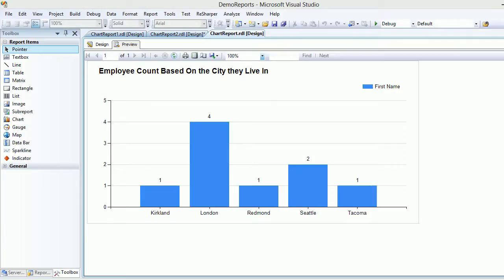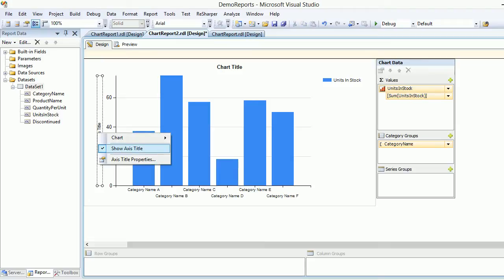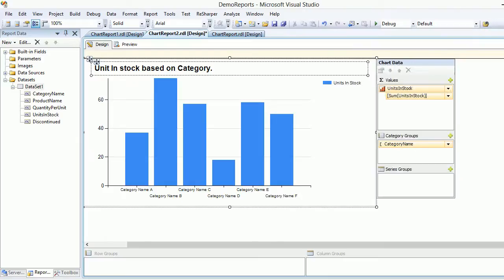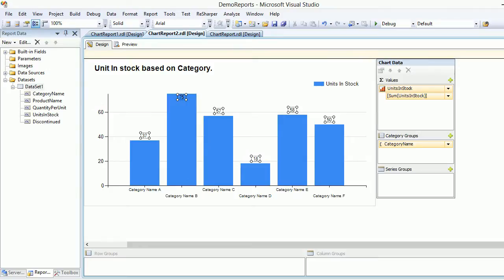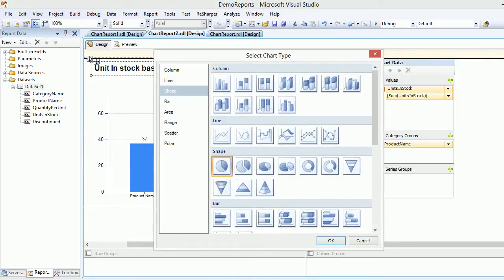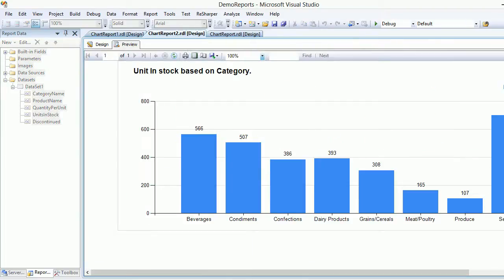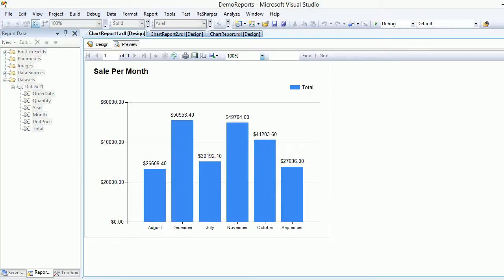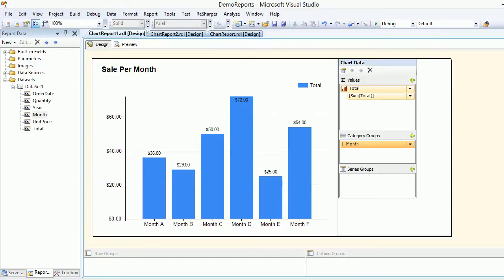SSRS Formatting Charts Part 51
This video explains how to format SSRS Charts and it also shows which graphs to choose to make your data more meaningful and few tricks...thats all